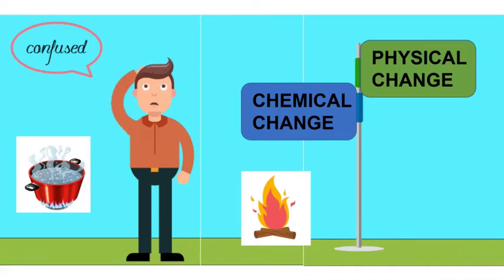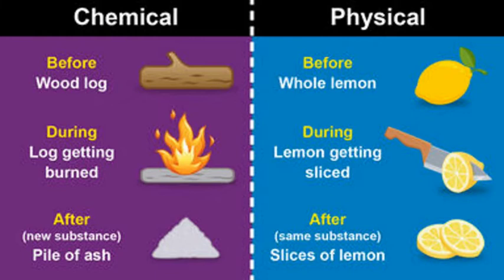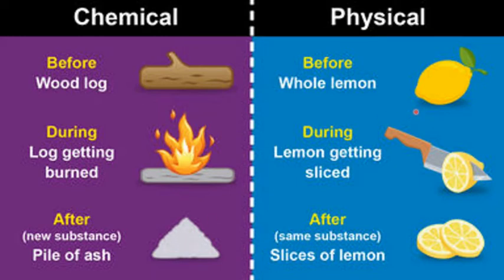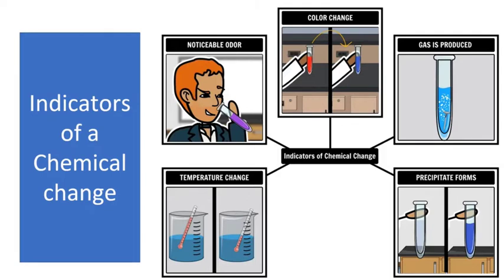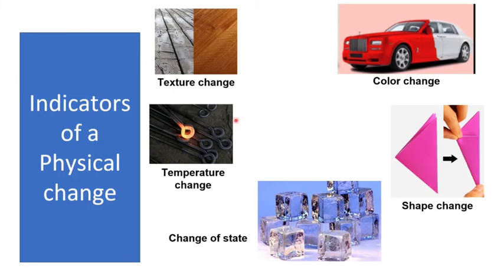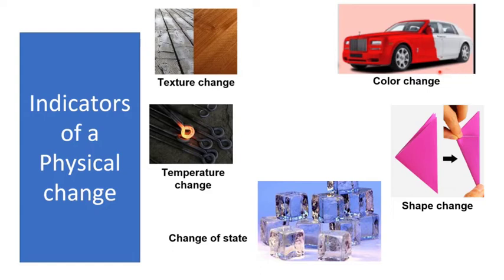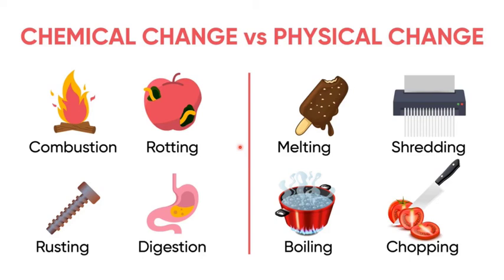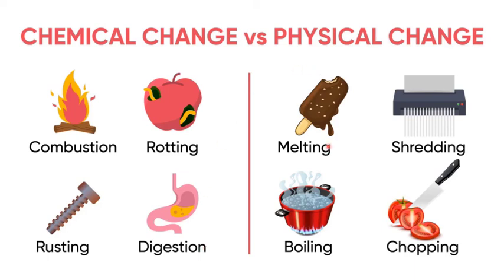How to predict the change is physical or chemical | Indicators of Physical and Chemical Changes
In this video, you will get to know the difference between physical and chemicaL changes. And with the help of indicators/evidences, you will be able to predict the type of change.

Timestamps:
0:35 What is physical and chemical change?
1:43 Indicators/evidences of a chemical change
2:59 Indicators/evidences of a physical change
4:31 Examples of physical and chemical change